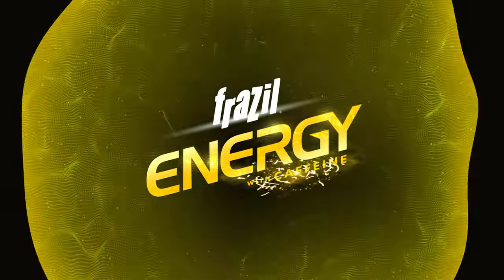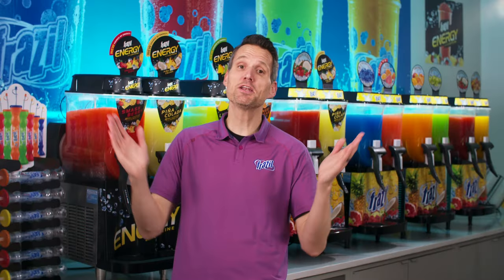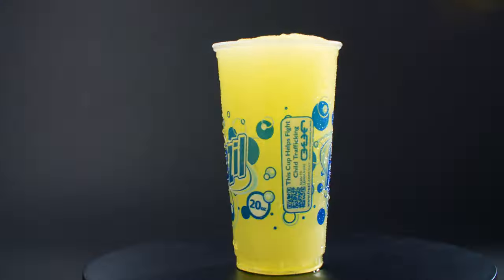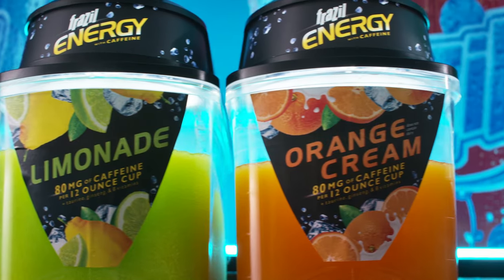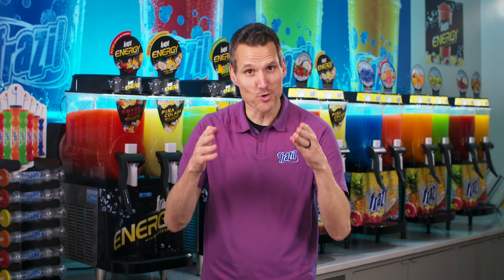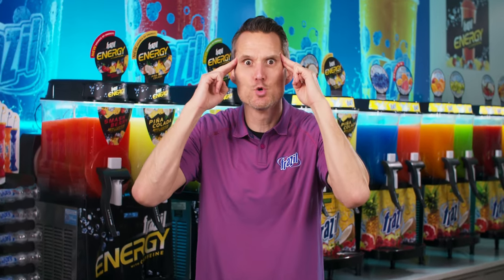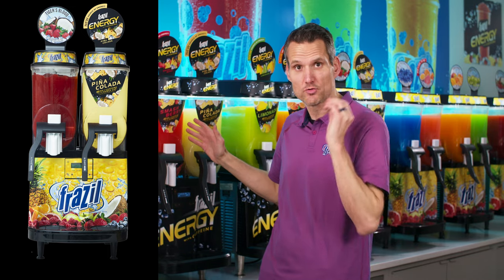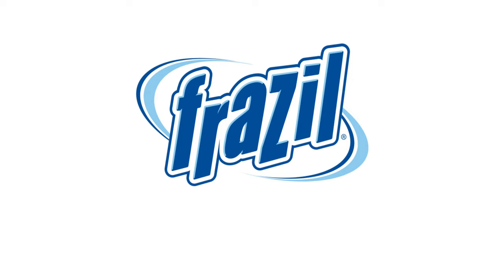We created the best Energy slush money can buy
Energy drinks and slushies just got together and made the tastiest of babies.